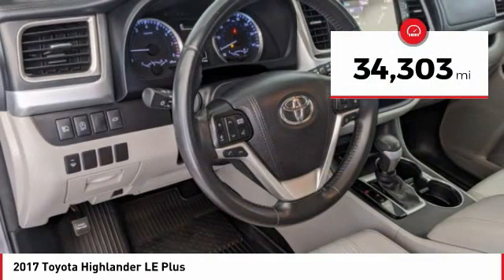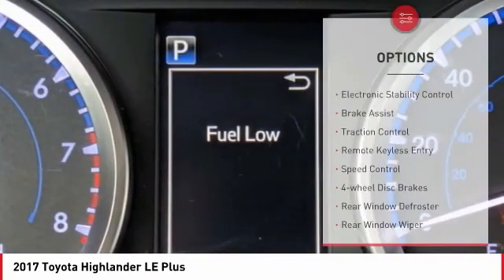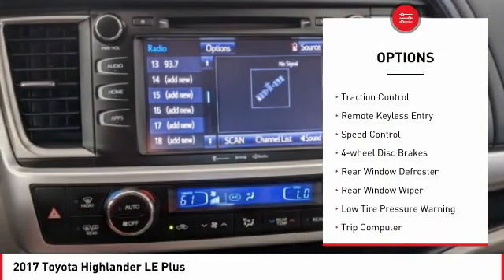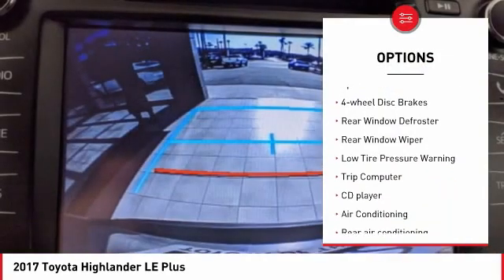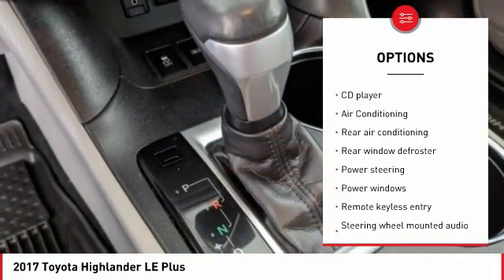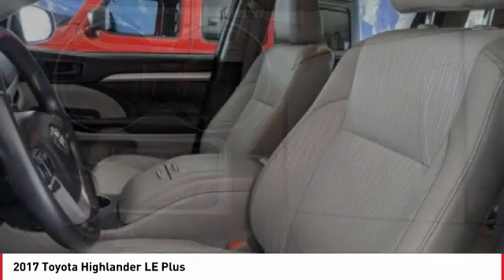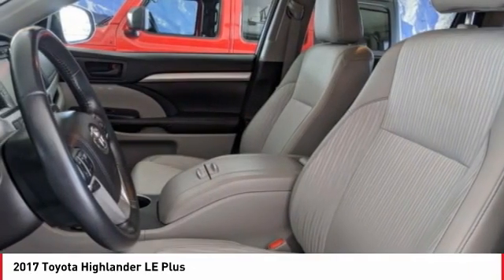2017 Toyota Highlander Cathedral City CA 42860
2017 Toyota Highlander LE Plus

Toyota of the Desert is pumped up to offer this great 2017 Toyota Highlander LE Plus in Predawn Gray Mica.brCARFAX One-Owner.brbrbrOdometer is 2150 miles below market average!brPriced below KBB Fair Purchase Price!brbrWe're TIME EFFICIENT -- Wouldn't it be awesome to get the deal you want in 30 minutes or less? We can make that happen. Complete TRANSPARENCY at every step. Whether its Condition, Pricing, Financing or just general CAR KNOWLEDGE, we excel at the DETAILS! Different CULTURE recruited for a different purpose. We create a culture designed to educate and help, not just SELL!. Our NON-COMMISSIONED Sales Staff SERVES you -- That means you buy what you want, not what someone wants to sell you. Our dealership's mission is to make every customer a customer for life by providing world class services every time. Excellent customer care, competitive prices, and our well-trained staff are a few of the great features about shopping at our new and used Toyota dealership. Give our dealership a call or visit us in Cathedral City today and take a test drive in your dream vehicle. Toyota of the Desert is proud to serve the surrounding areas of Palm Springs, Palm Desert, Coachella, and Indio. We also offer Military Discounts for our active-duty service members.brbrAwards:br  * 2017 KBB.com 12 Best Family Cars   * 2017 KBB.com 10 Most Awarded Brands   * 2017 KBB.com Best Resale Value Awards